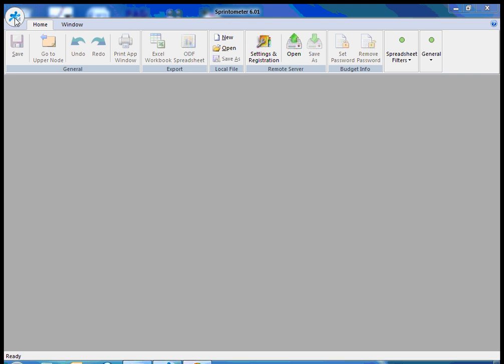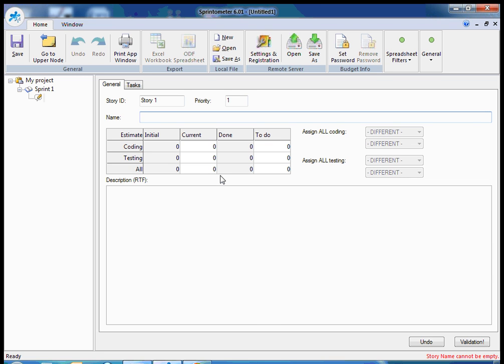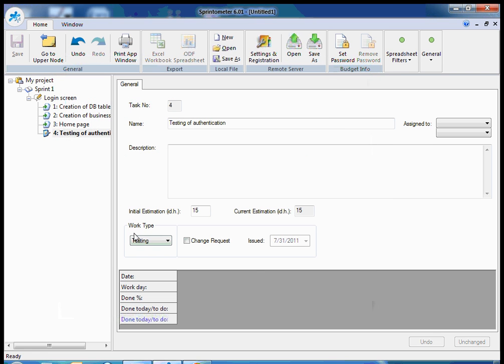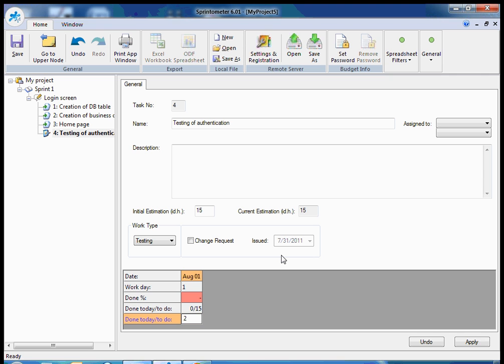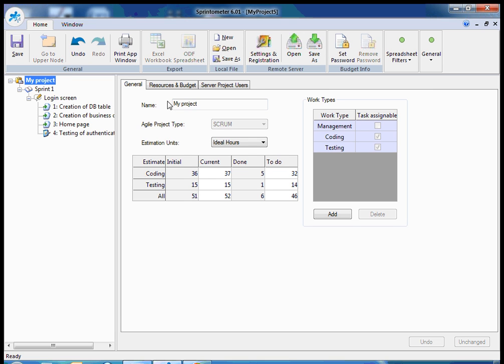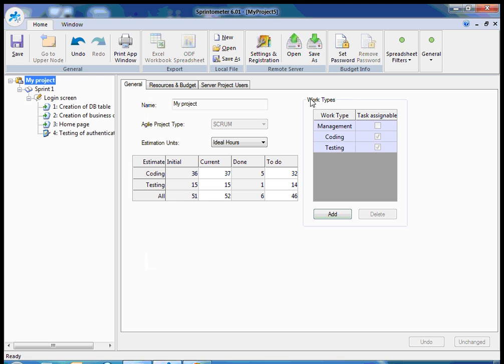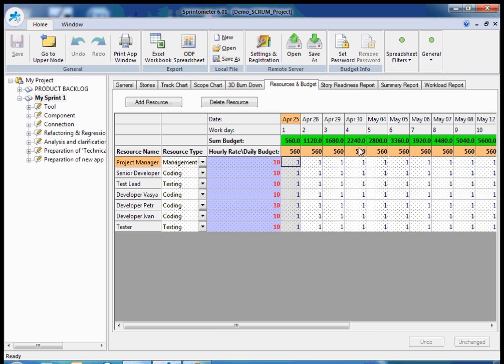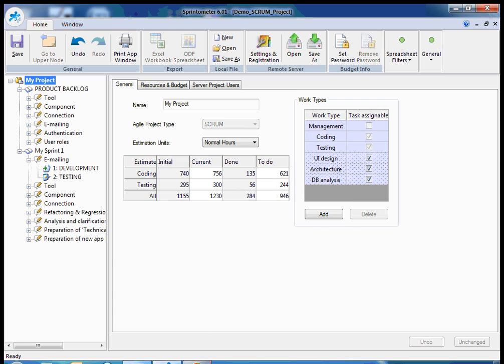Management of agile projects (Scrum or XP) by freeware tool Sprintometer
Video tutorial about management and tracking of Scrum and Extreme Programming project by freeware software tool called Sprintometer